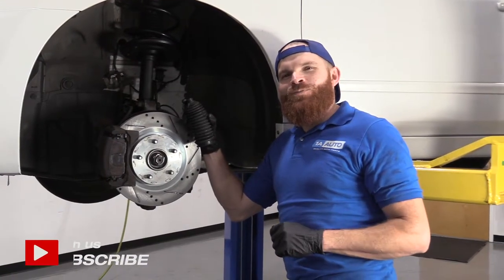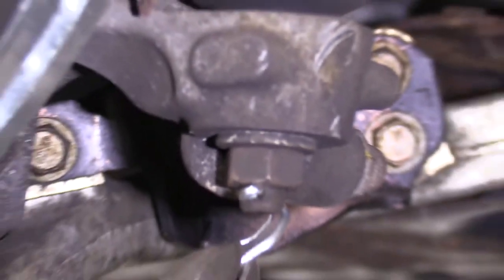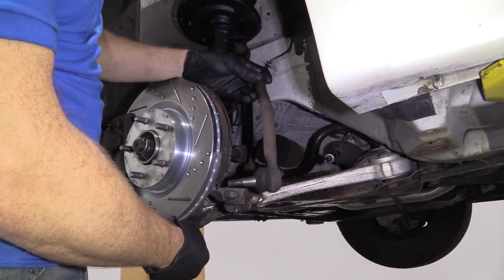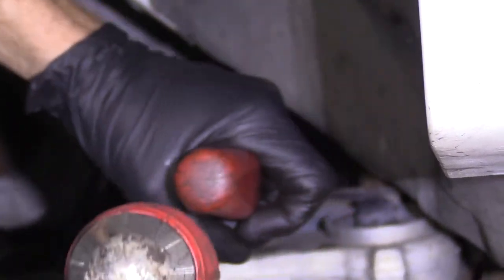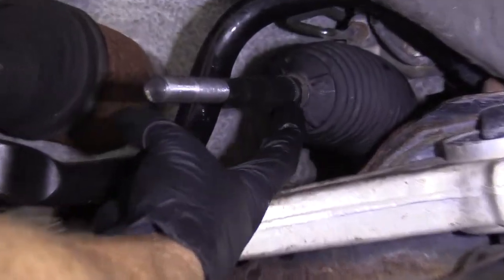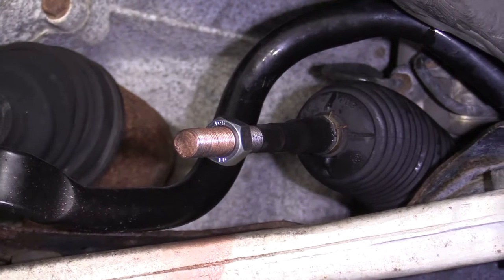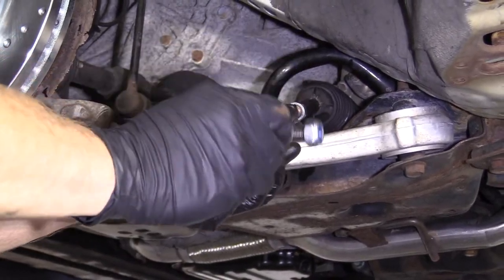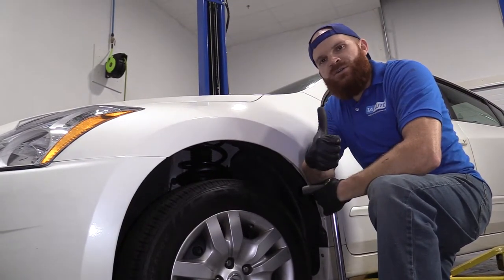How to Replace Power Steering Bellows Boot 06-11 Nissan Altima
In the video, 1A Auto shows how to remove and replace a worn, torn, or degraded power steering bellows boot. The video is applicable to the 07, 08, 09, 10, 11, 12, Nissan Altima.

This process should be similar on the following vehicles:
2007 Nissan Altima
2008 Nissan Altima
2009 Nissan Altima
2010 Nissan Altima
2011 Nissan Altima
2012 Nissan Altima